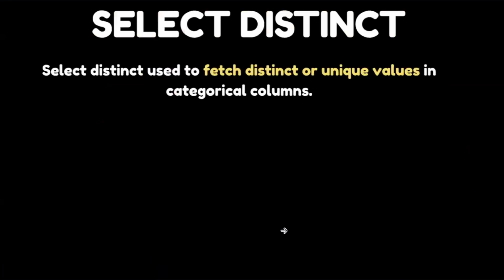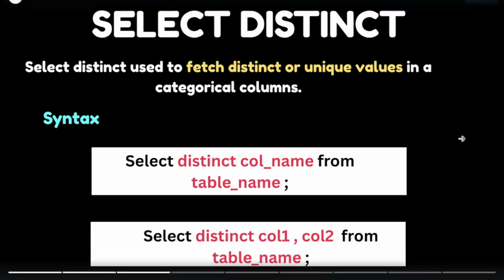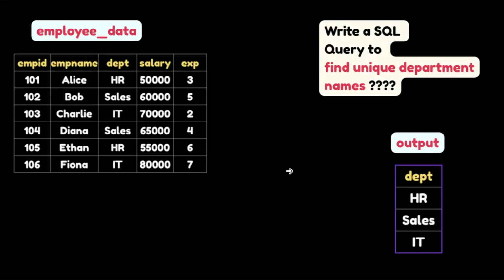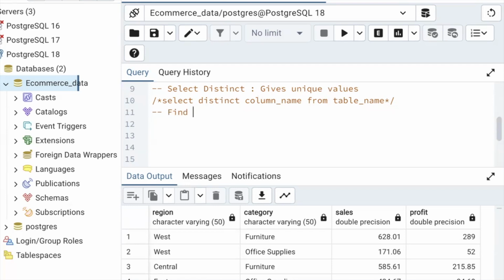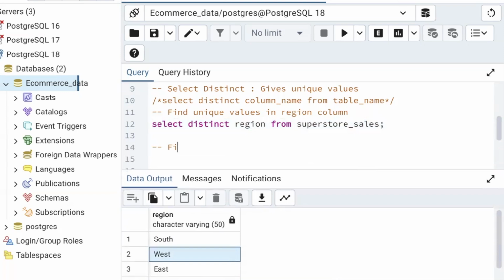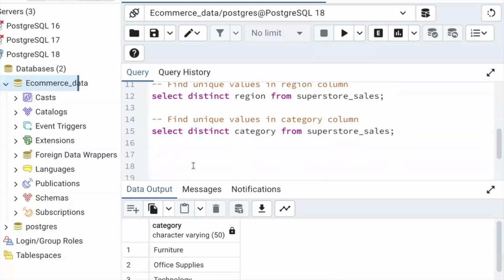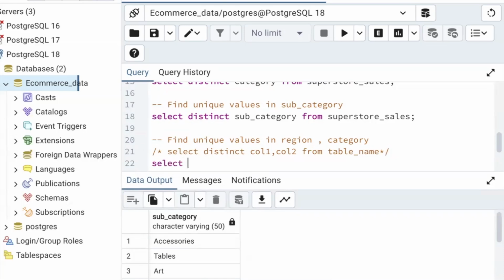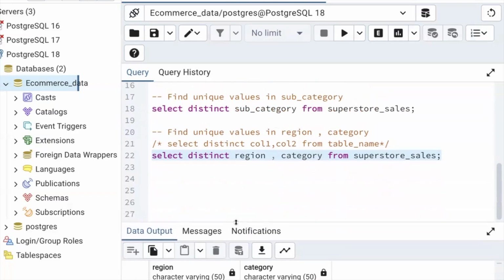SQL SELECT DISTINCT Explained | Remove Duplicates Easily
Learn how to use the SELECT DISTINCT statement in SQL to remove duplicate values from your results.
This is very useful when working with real-world datasets.
✅ What you’ll learn:
What is DISTINCT in SQL
How to remove duplicate records
DISTINCT with multiple columns
Real-time examples
Perfect for beginners and SQL interview preparation.